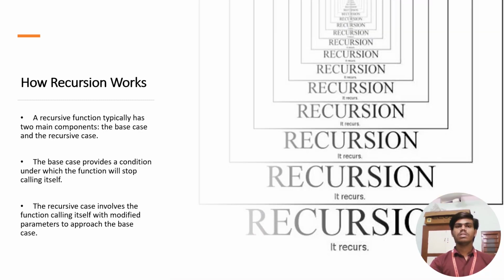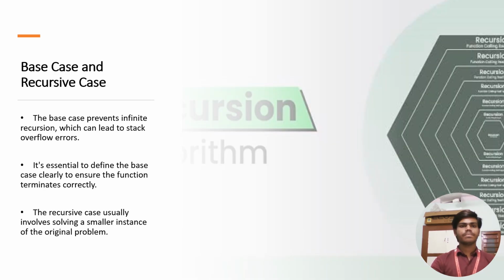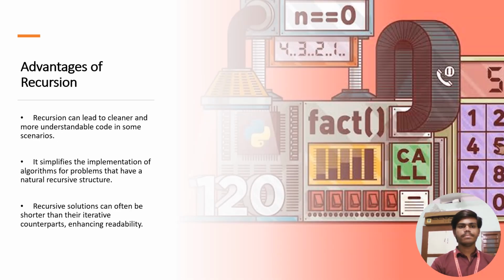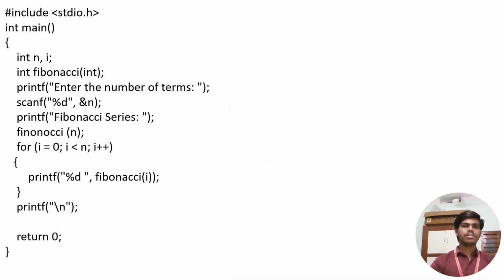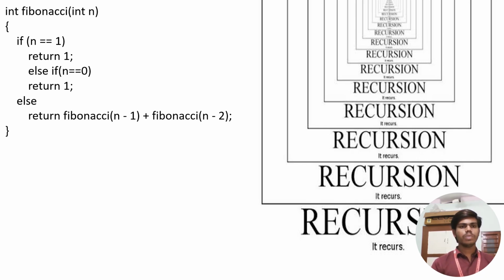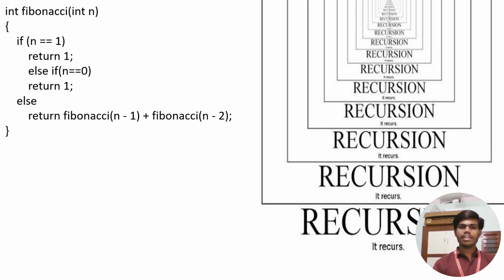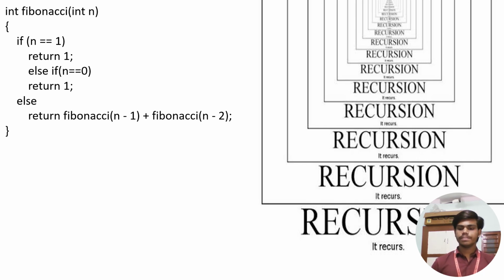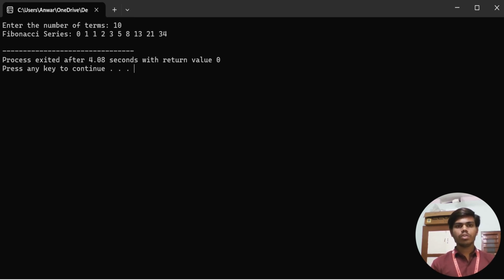Introduction of Programming (244G1A40) CSE-A